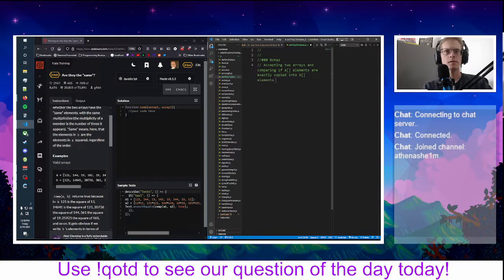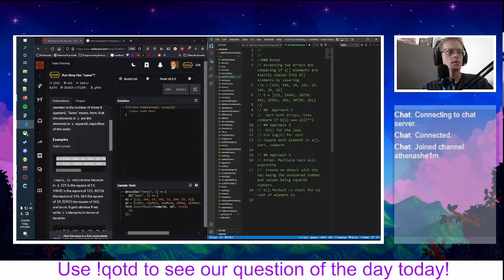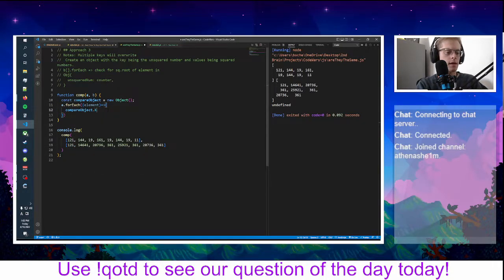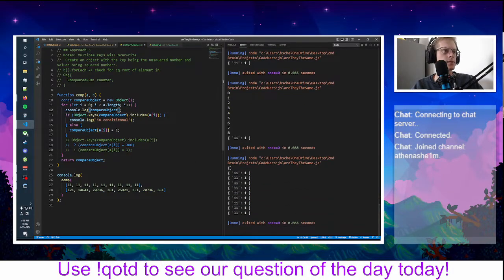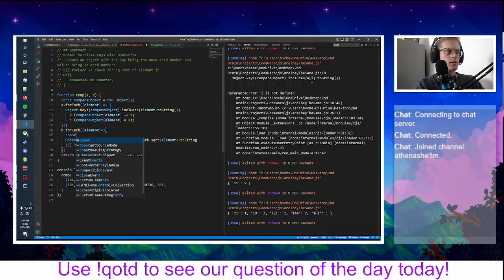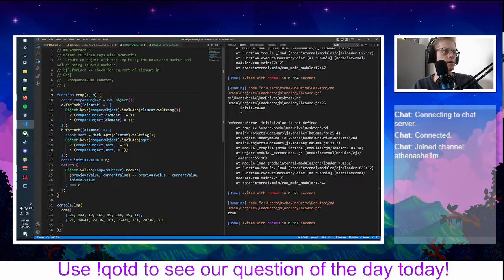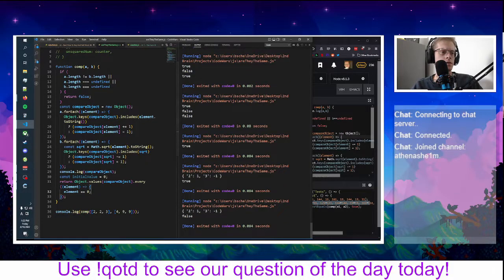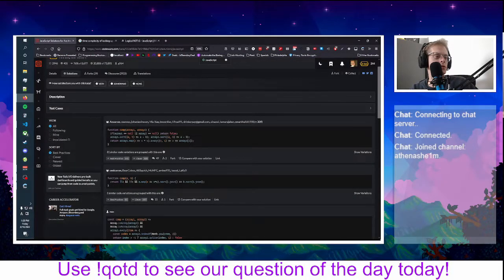Javascript Codewars Challenge, "Are they the 'same'?'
My name is Brandon and I fullstack Javascript web developer. Tackling this codewars and showing much of my thought process and approach to solving.